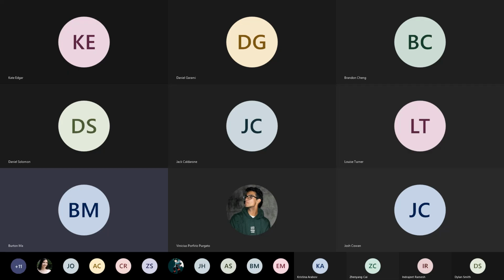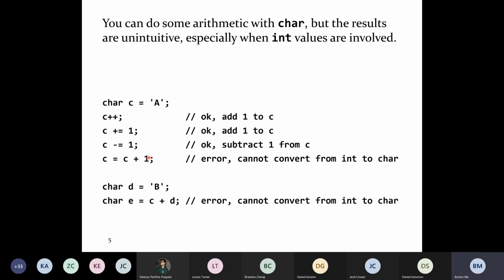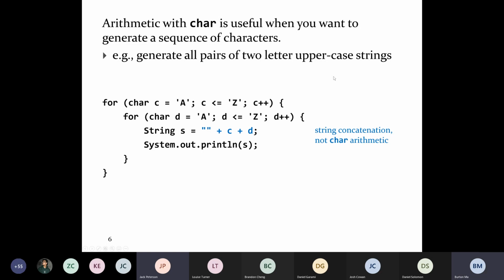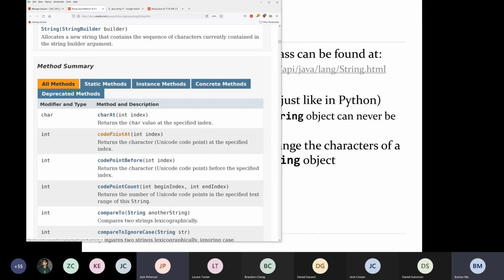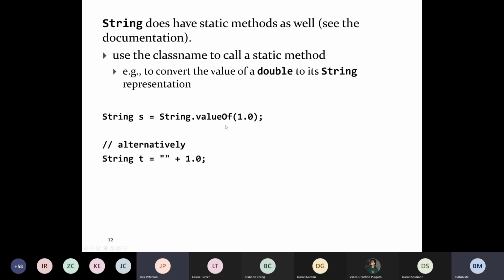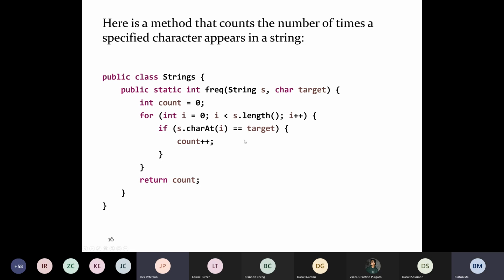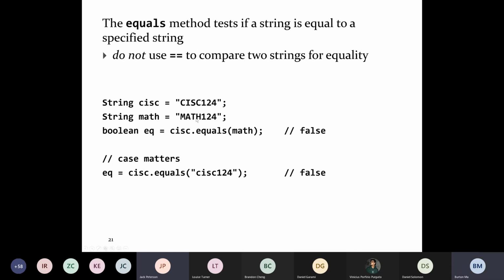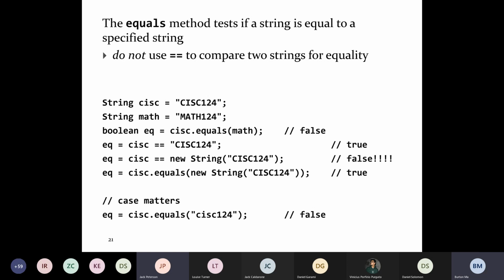CISC 124 Lecture 05: char, Types, Strings